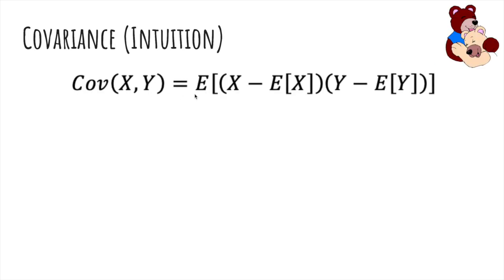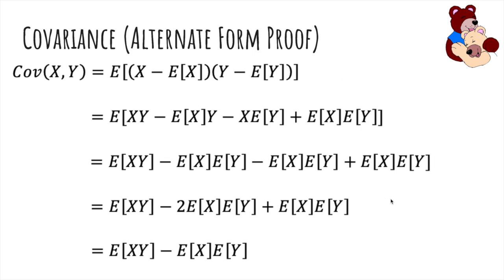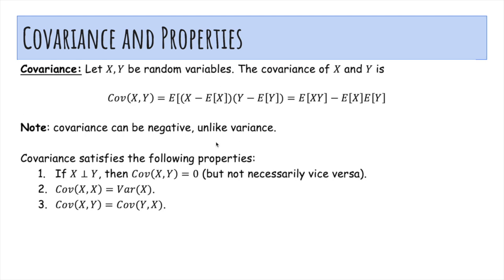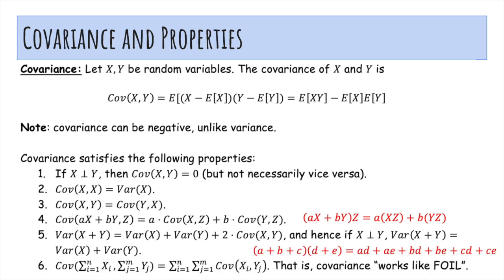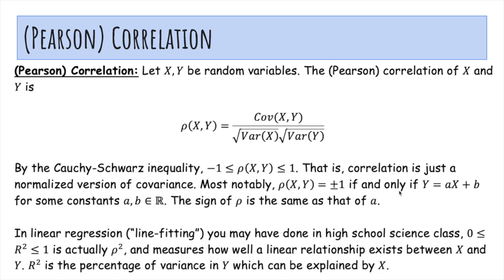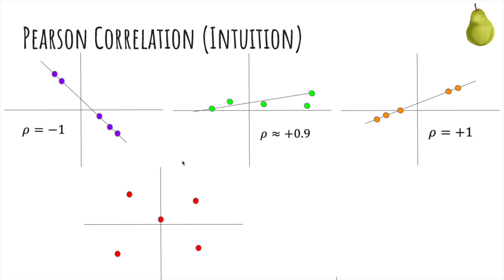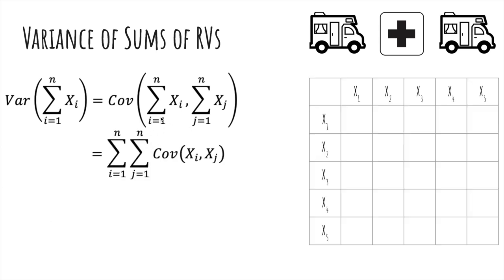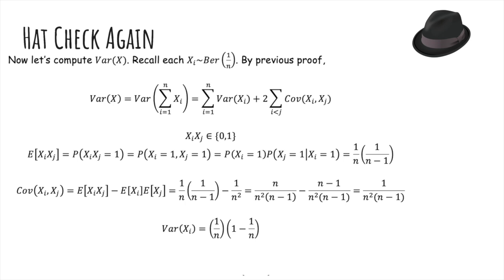[5. Multiple RVs] 5.4 Covariance and Correlation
This 5-minute video covers the following topics:
1. Covariance and Properties
2. (Pearson) Correlation
3. Variance of Sums of RVs